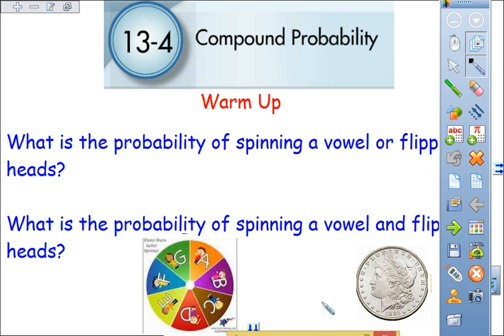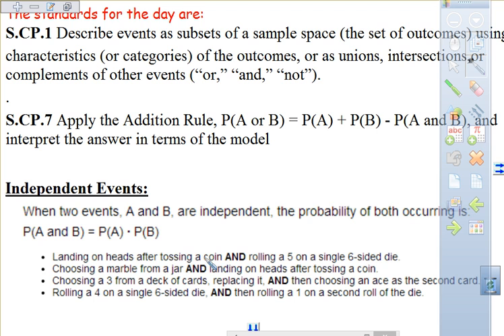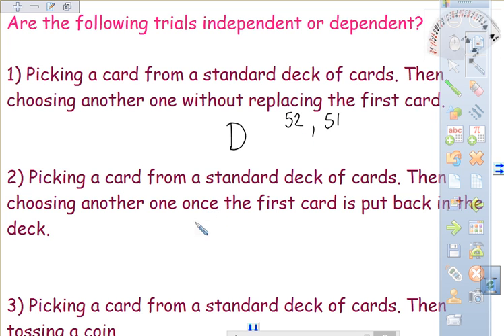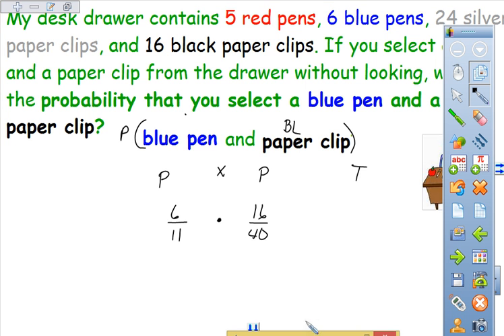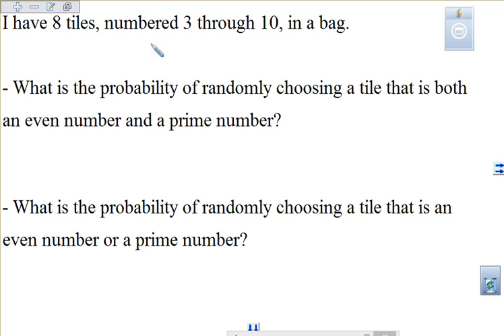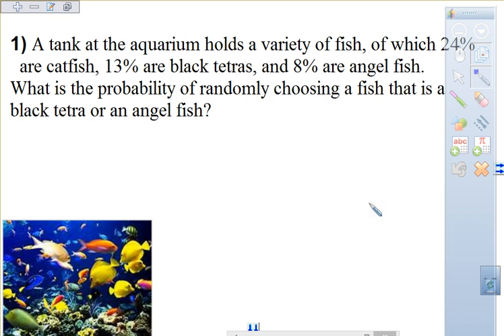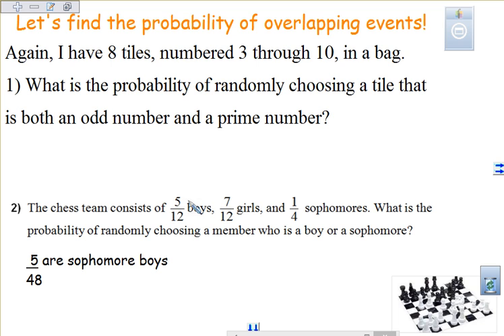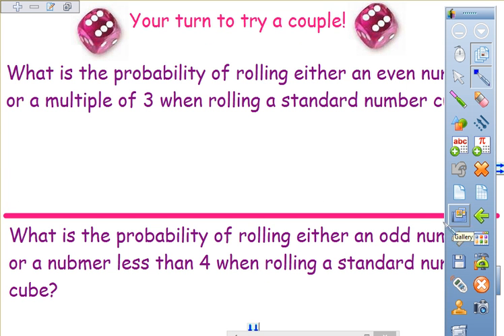13 4 geom video